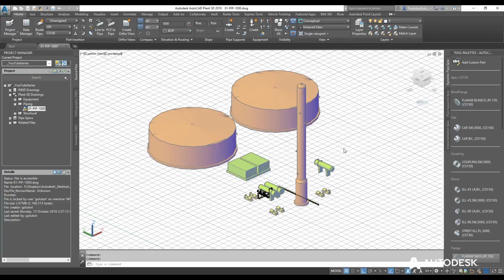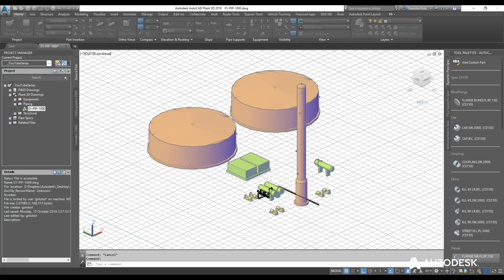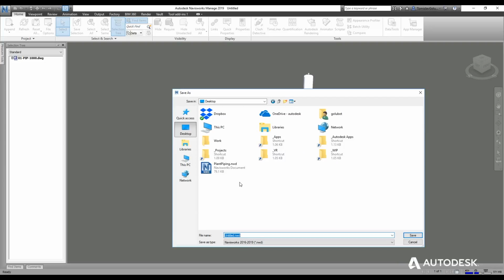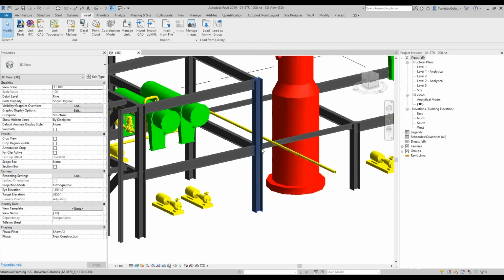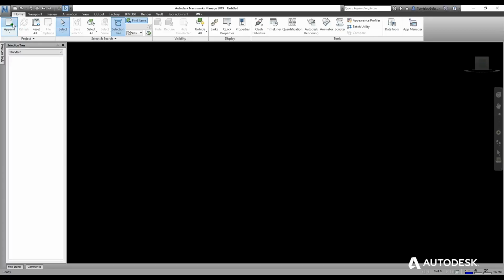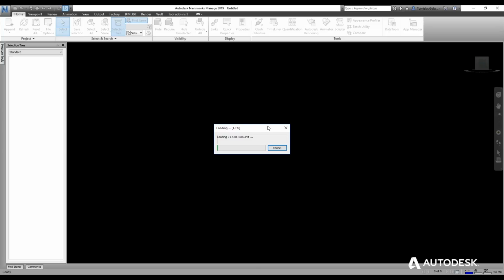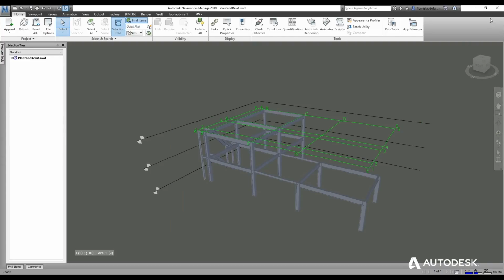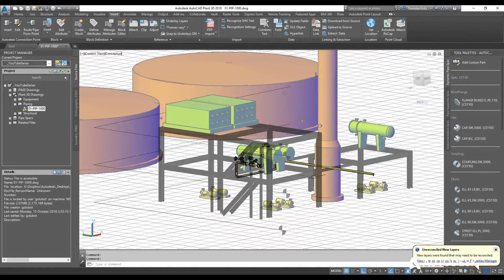Part 18: Revit, Plant3D and Navisworks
Part 18: What do you do when you get someone working in AutoCAD, and someone working in Revit? AutoCAD has had the ability to link a Navisworks file, and only just recently Revit was given the ability to link a Navisworks file. With this ability, both platforms can now link in the other platforms working CAD file directly from Navisworks. Check it out!